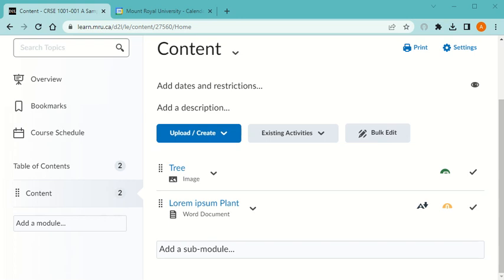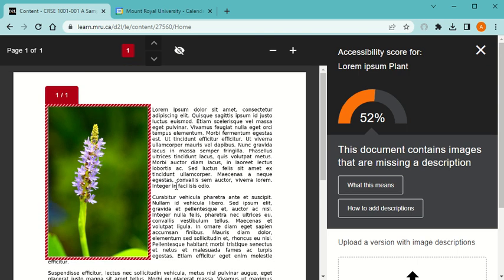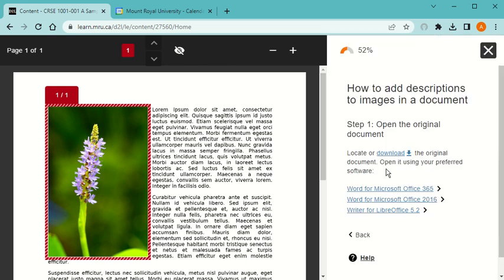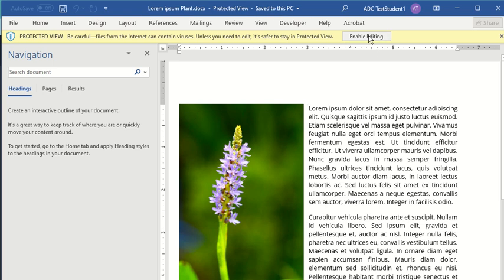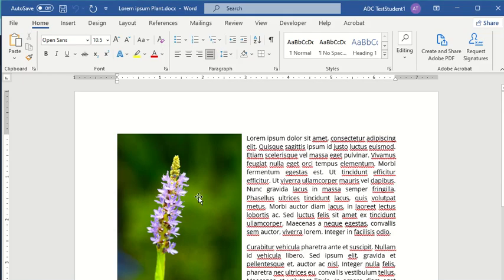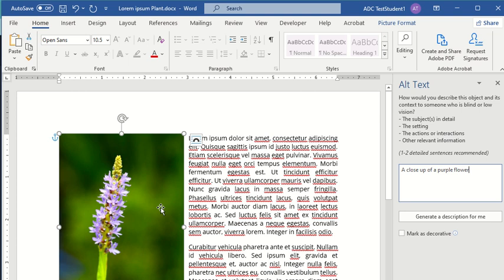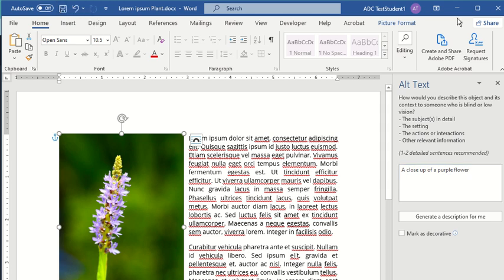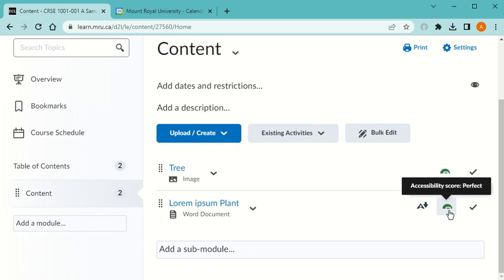Add alternative text to an image in a document from Ally report